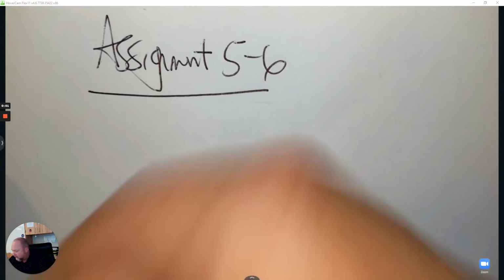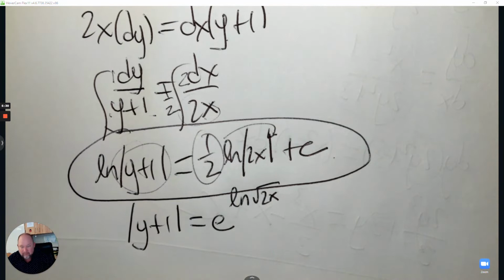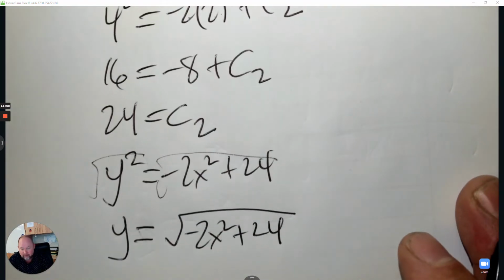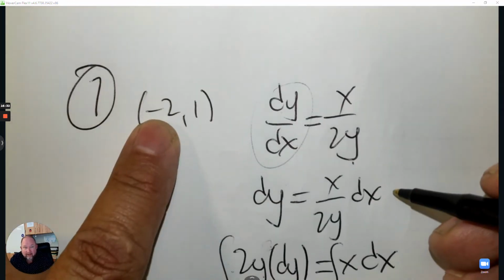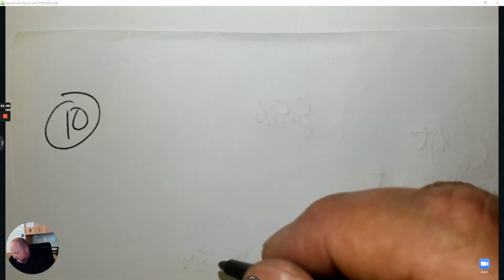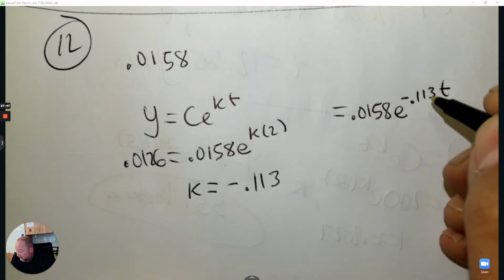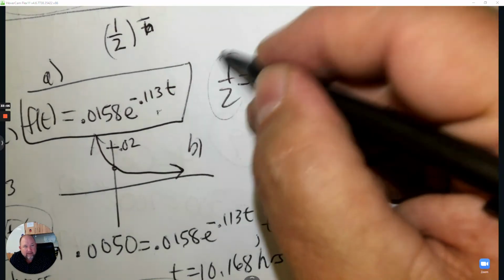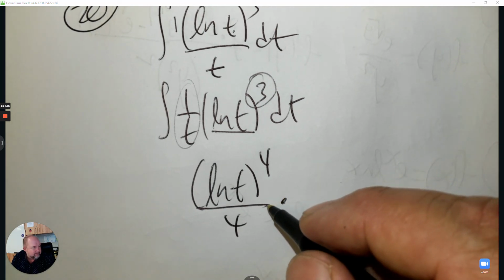Calculus BC Assignment 5-6 Questions 1-20